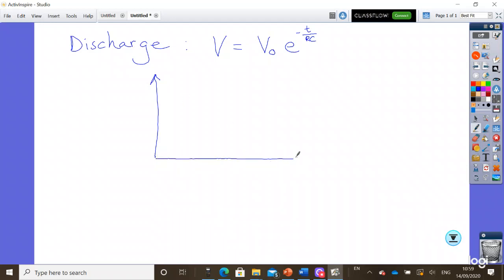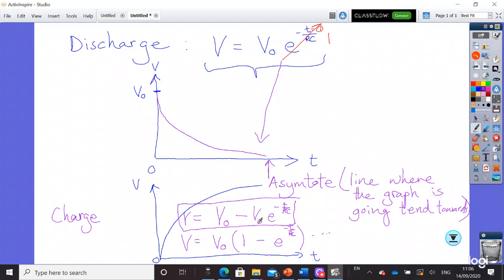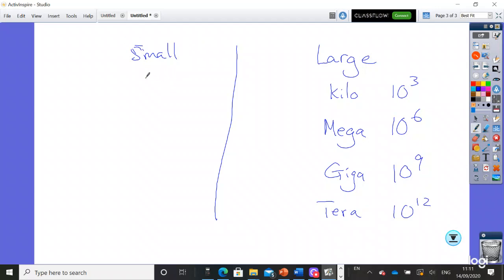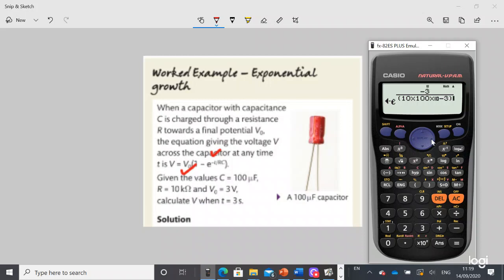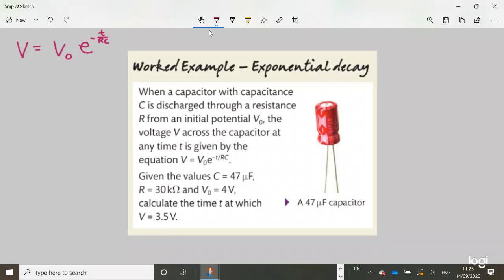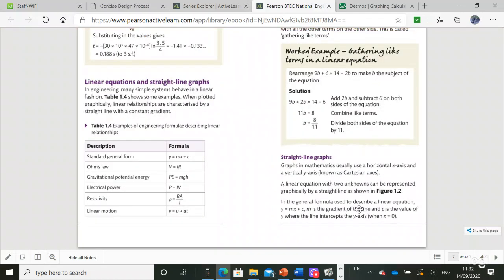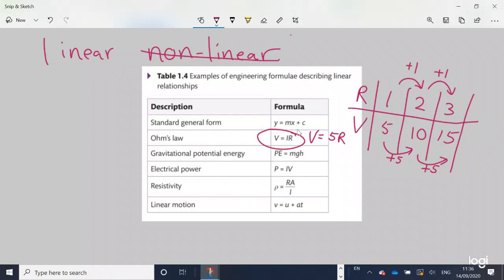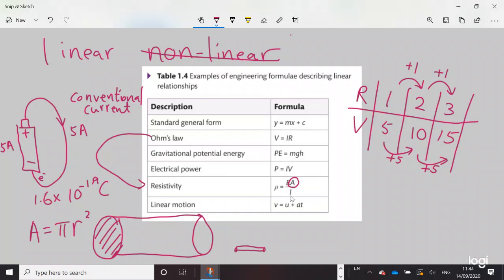Discharging and charging of capacitor equations